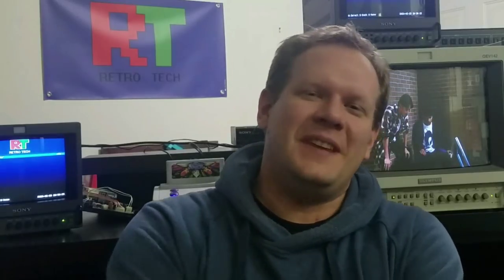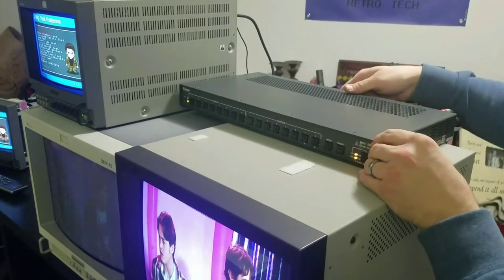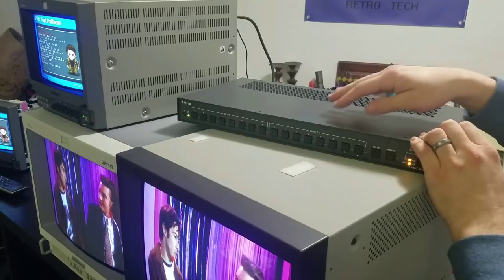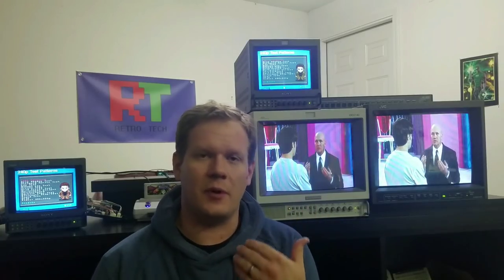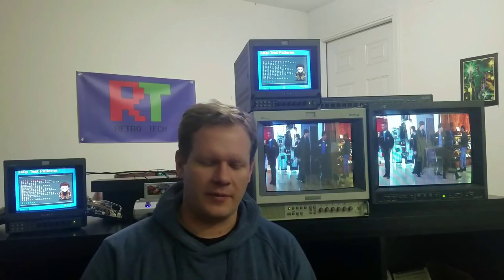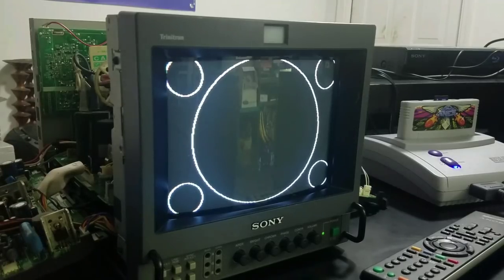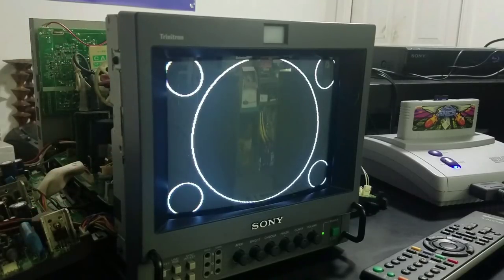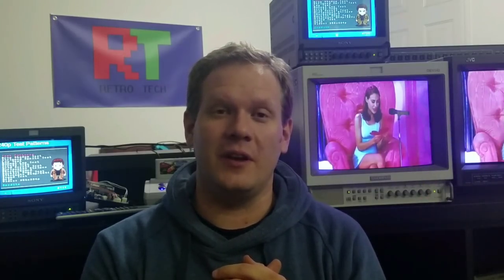The Best CRT Q&A Video on the Web! *2019 Vol. 1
2019 - Vol. 1

Here are some of the most common and best questions I've received over the last 10 weeks.  Thanks for all the great questions.  If you have another question, please comment it below.